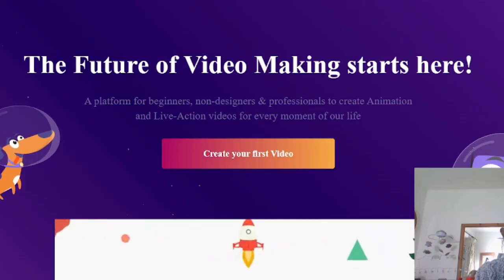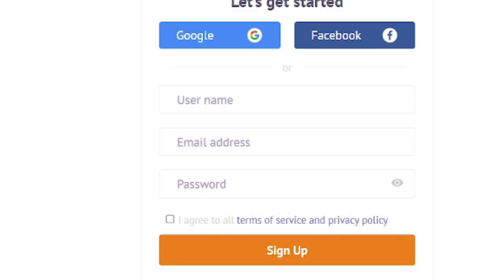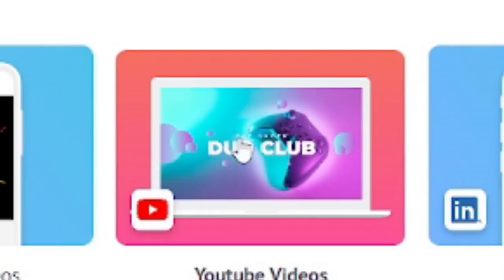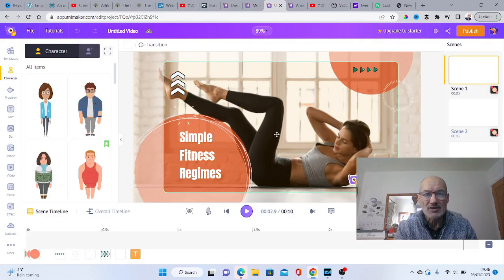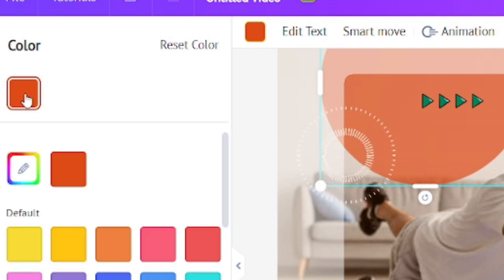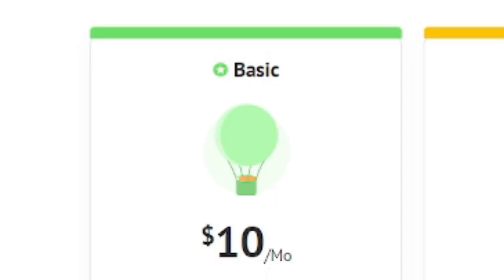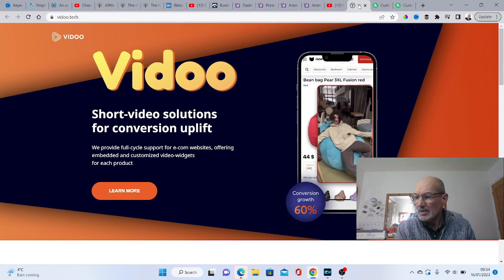Earn $30 Over And Over Just Typing Words [Make Money Online 2023]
Simple method to earn $30 over and over by just typing a few words. This easy to follow method can easy help you make money online in 2023.
Watch right to the end to copy the exact method and start earning $30 just typing words.

Want to copy my exact method for making money online?Join me

Best Resources